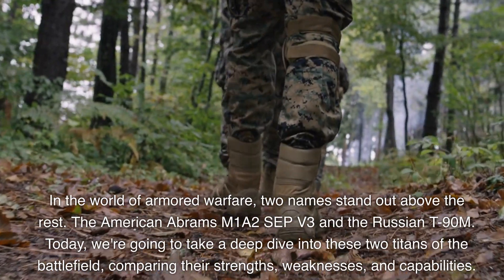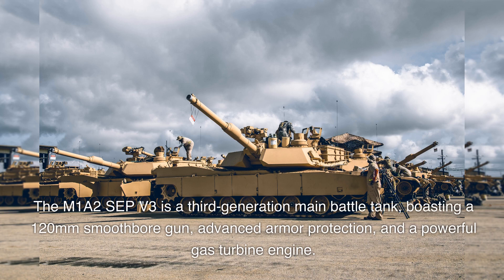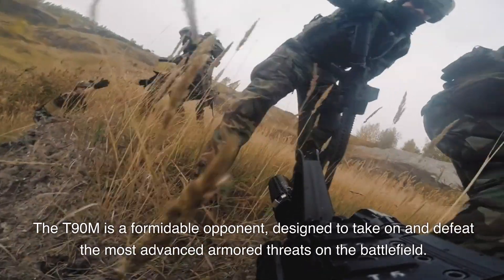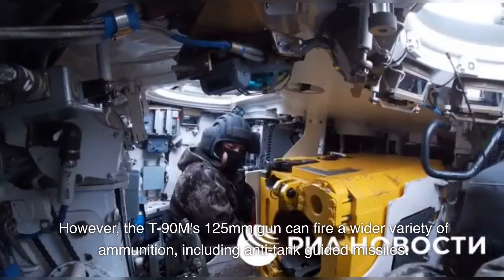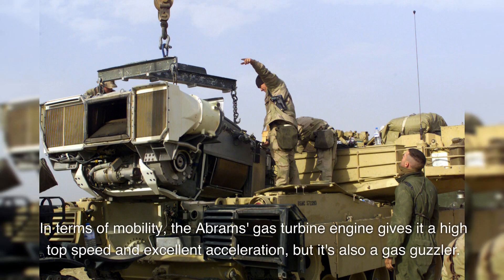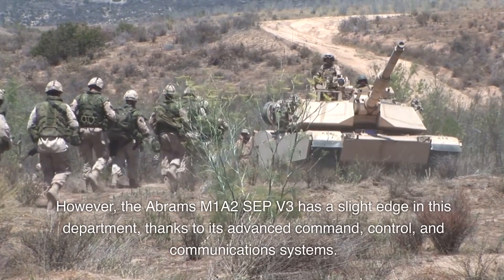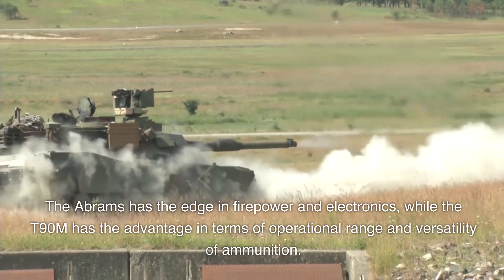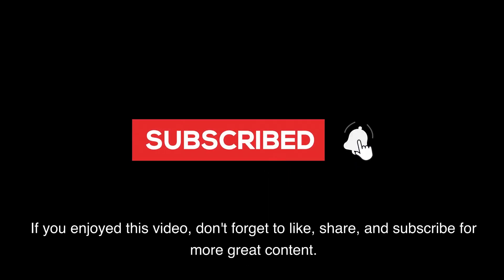T-90M vs M1A2 SEP V3 - In Depth Analysis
We look at which tank is the best in this video. The T-90M or the M1A2 SEP V3?